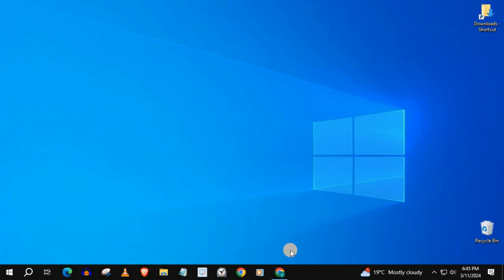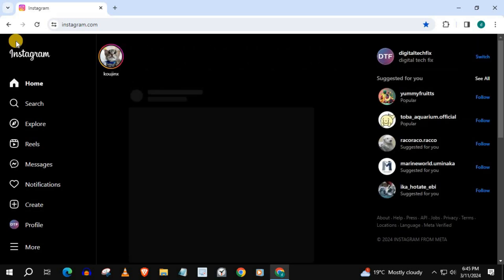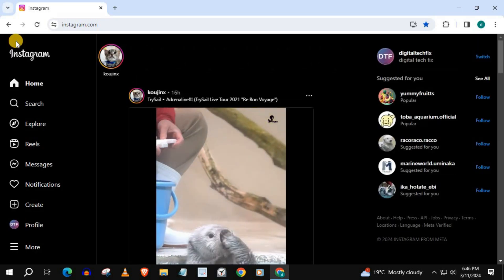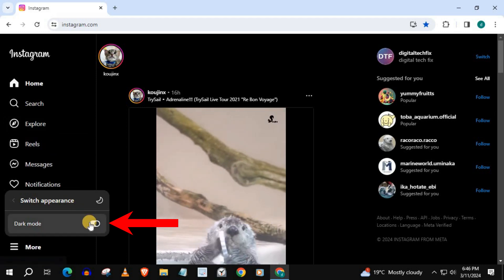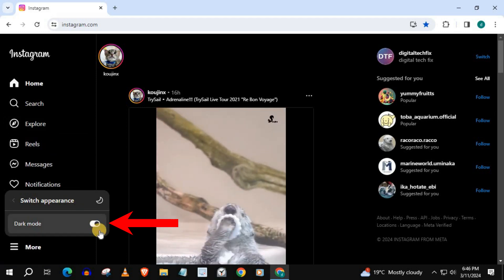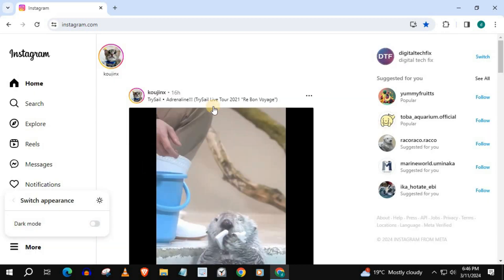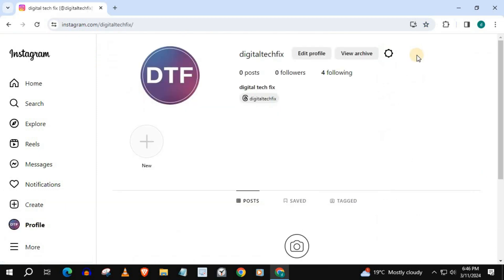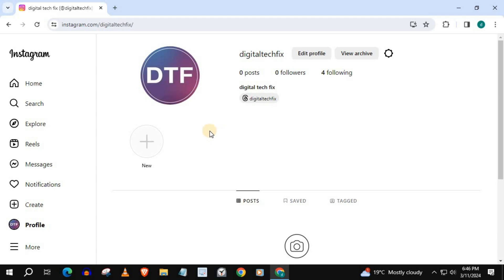How to Turn Off Dark Mode on Instagram Laptop/PC 2024